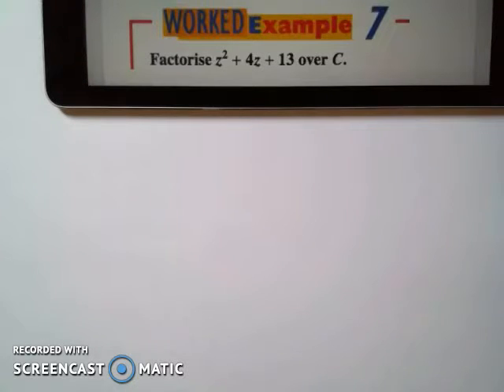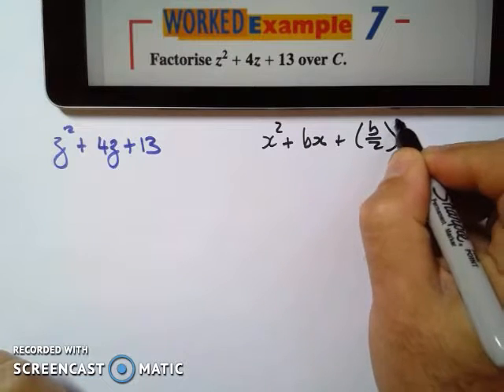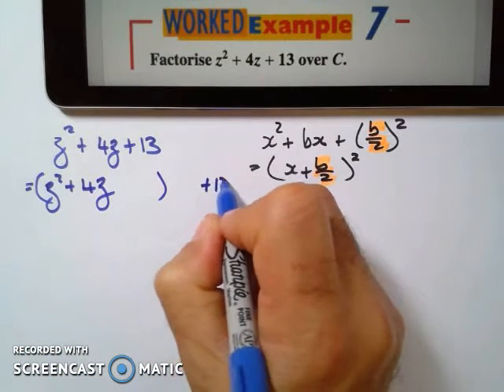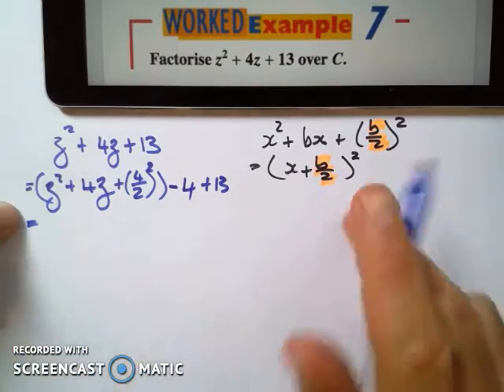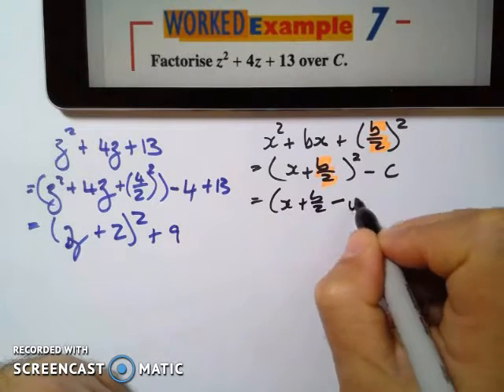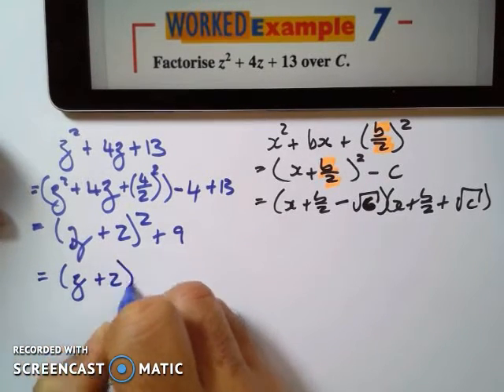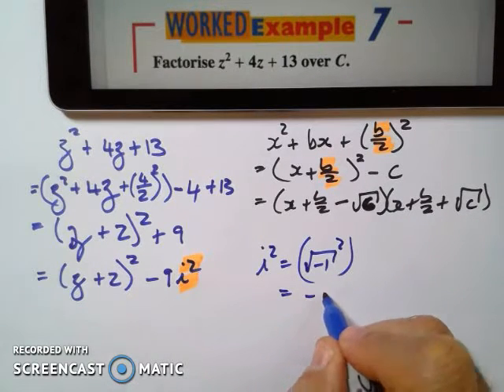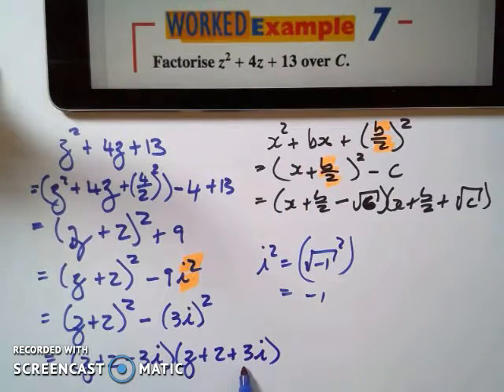12C:1B:WE7 b Factorisation of Polynomials in C